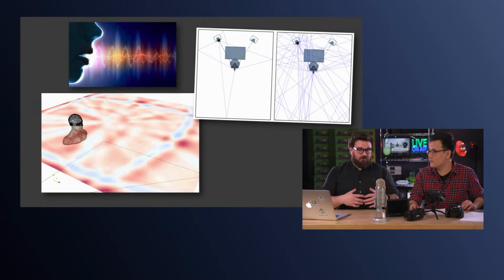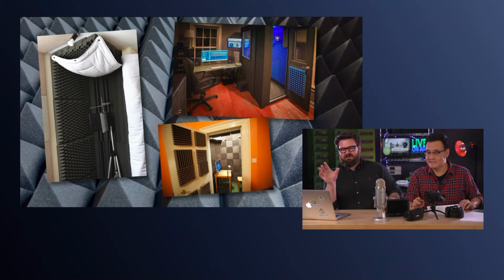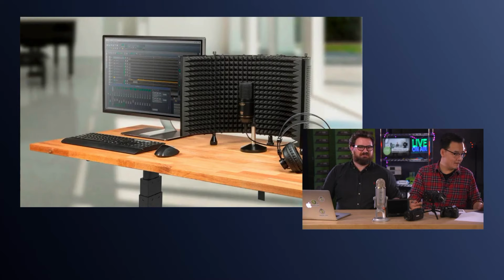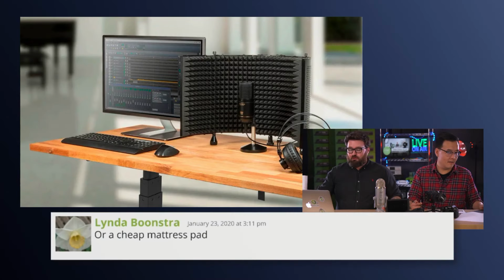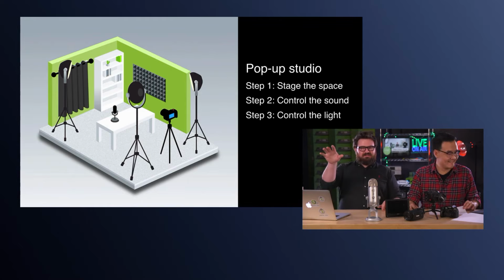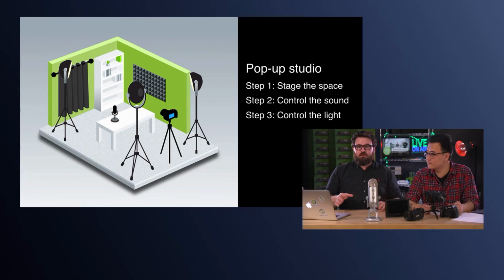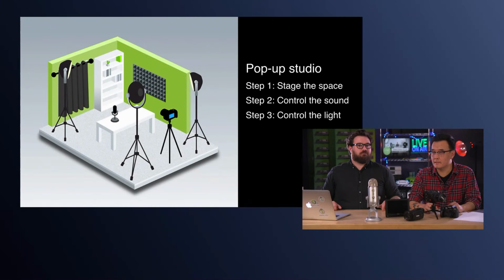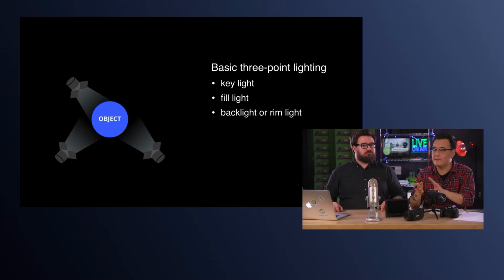Three studio setups for more effective training videos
Still using a webcam and built-in microphone to make employee training videos? Improve your training video production quality with three easy video studio setups. We go over how to build a voiceover booth, a pop-up studio in a multi-use space, and a dedicated video studio right on premises.

INDEX:
1) 1:02 - Employee training videos: What are the benefits?
2) 4:01 - Three video studio setups
3) 5:58 - Setup 1: Voiceover booth
4) 18:20 - Setup 2: Pop-up studio
5) 31:28 - Setup 3: Video studio on prem

2) "Three video studio setups for better training videos" blog post

EQUIPMENT WE USE:
CANON C100
Sony A6300
GoPro Hero4
Sennheiser AVX wireless lav
Soundcraft UI12
Pearl-2